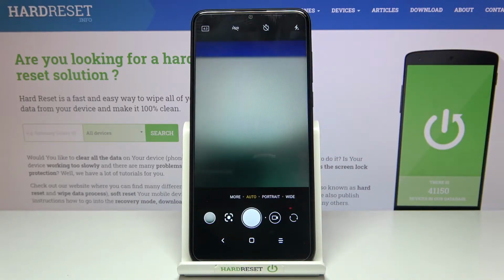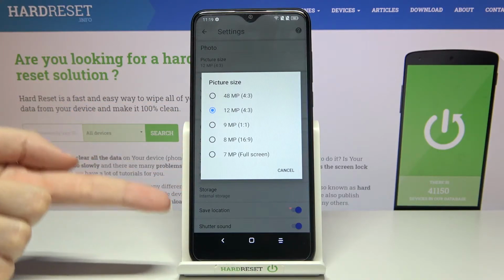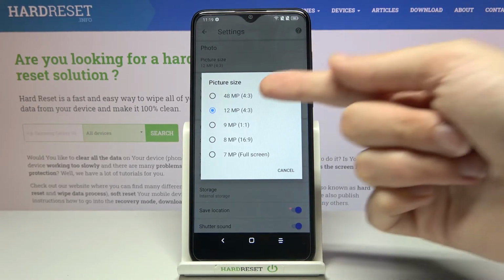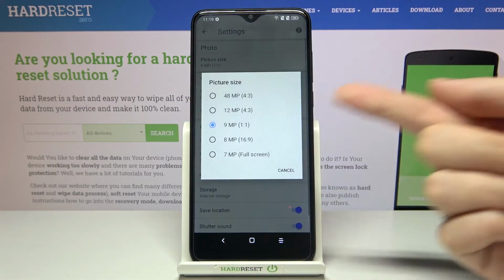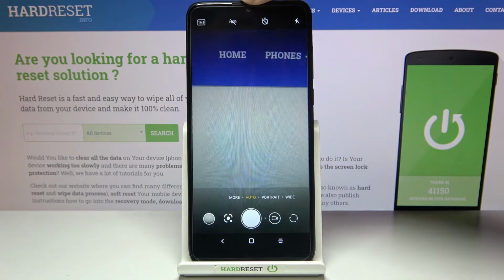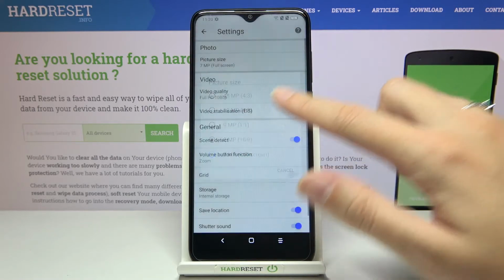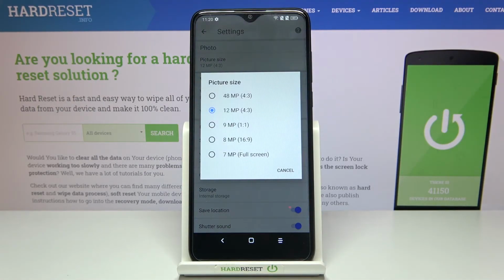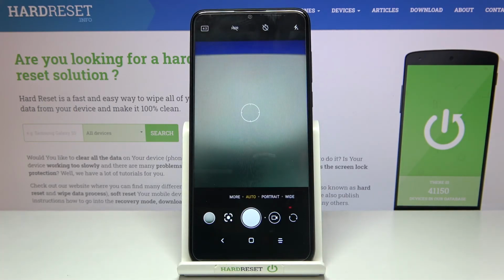How to Change Photo Size in EssentielB HeYou60 – Manage Photo Size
Hi there! Have you ever been wondering how you can change photo size in camera on your EssentielB HeYou60? In today's video we're going to show you how you can easily change photo resolution in camera on your EssentielB HeYou60 just in a couple of simple steps. If you wish to have more beautiful photos you should set a higher resolution, but if you wish to save some space you should set a lower resolution. So if you wish to learn how you can change photo size on your EssentielB HeYou60, all you need to do is just watch this short video to the end, follow the instructions described by our specialist and try to perform this operation yourself on your EssentielB HeYou60.

How to change picture size in EssentielB HeYou60? How to adjust size of taking picture in EssentielB HeYou60? How to set up picture size in EssentielB HeYou60? How to select photo size in EssentielB HeYou60? How to open camera settings in EssentielB HeYou60? How to change photo size in EssentielB HeYou60? How to change picture resolution in EssentielB HeYou60?